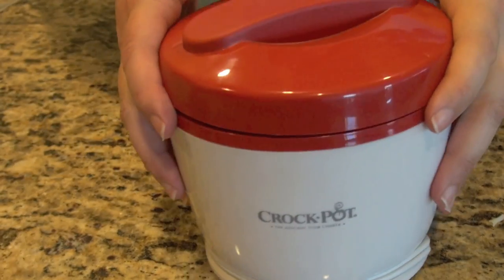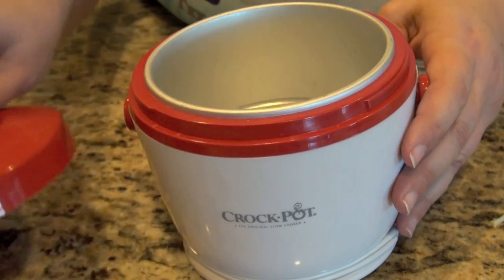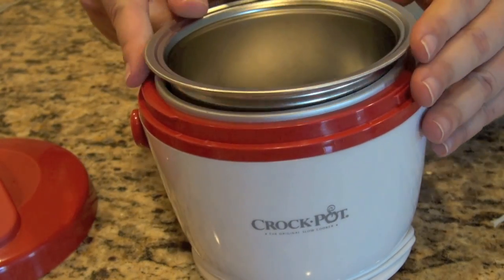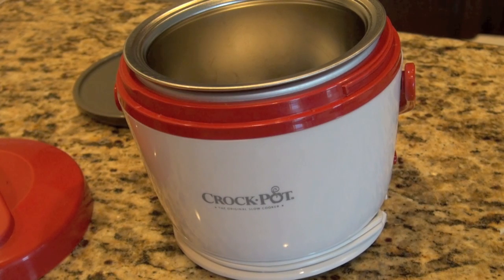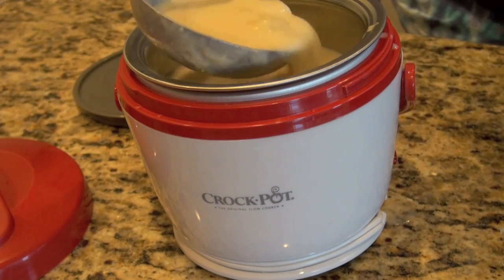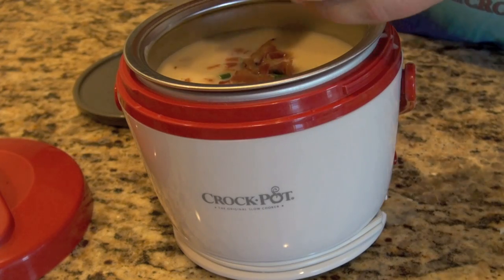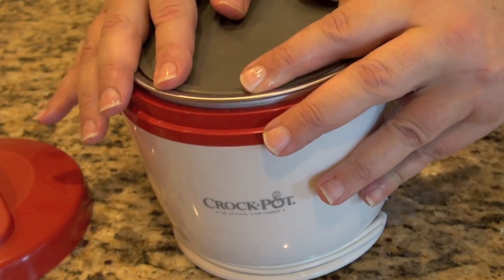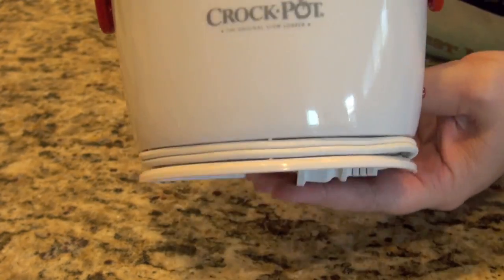CrockPot Lunch Crock Review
Do you get tired of fighting your co-workers for the microwave when everyone wants lunch at the same time? This little CrockPot food warmer will warm up your food nicely.

I ordered this CrockPot Lunch Crock from Amazon.com. It is also available at Target and Walmart. There are other colors available.